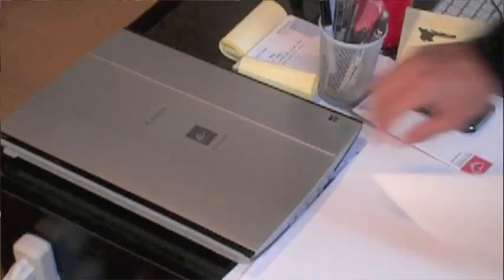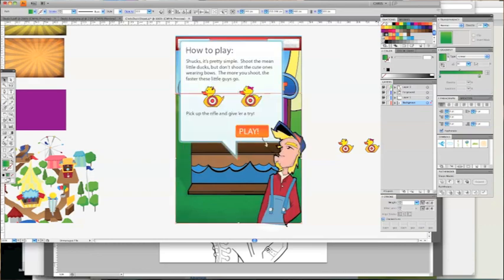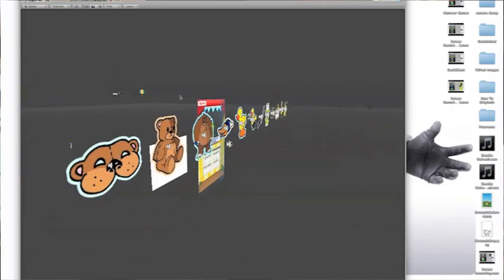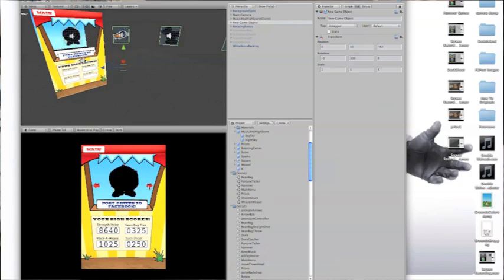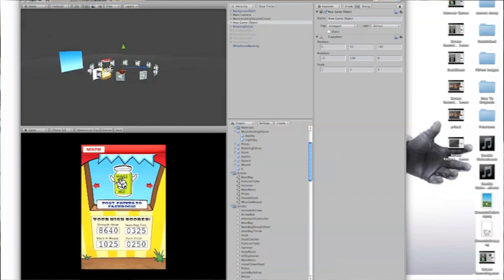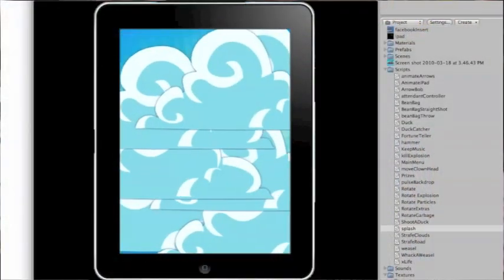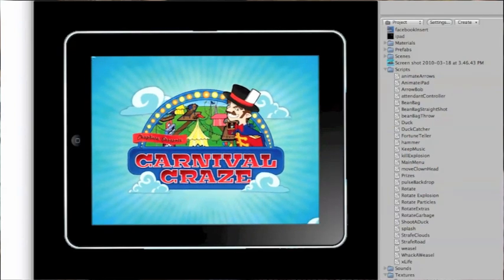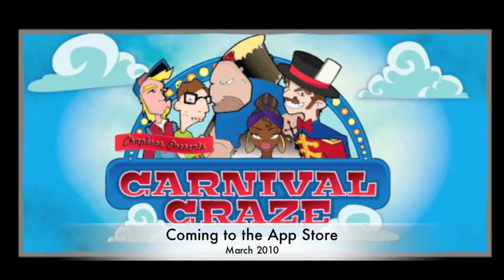Carnival Craze Creation.m4v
How we made Carnival Craze for the iPhone